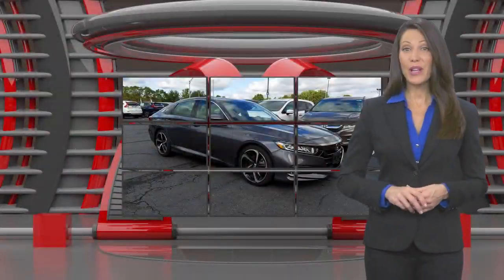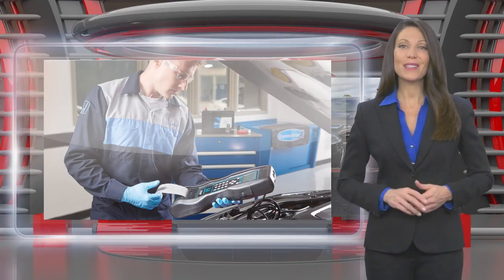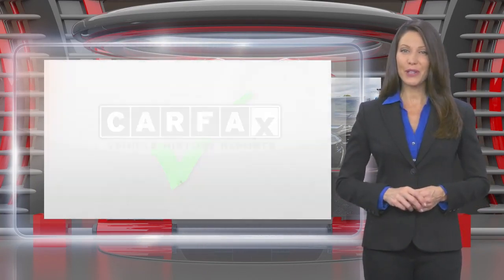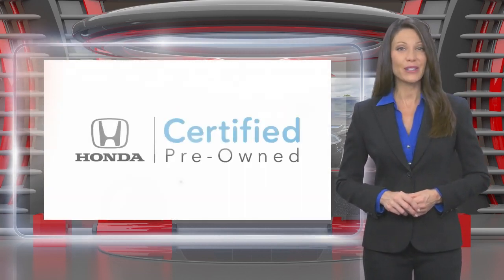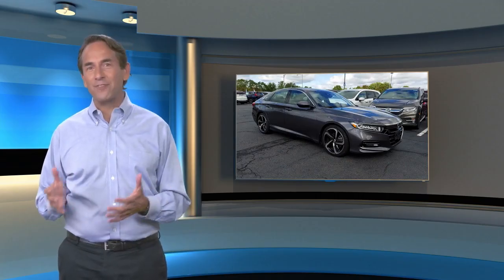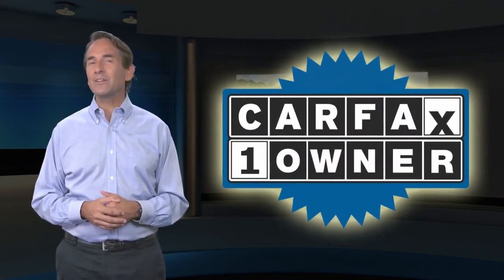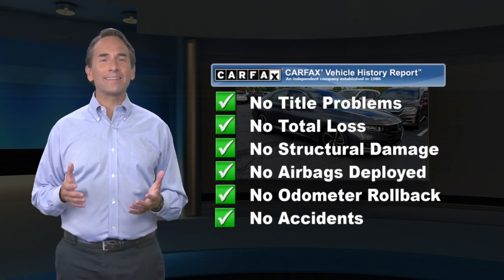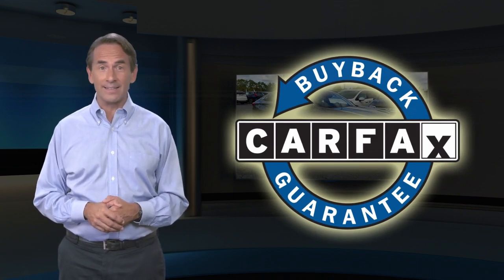Certified 2018 Honda Accord Sedan Sport 1.5T, Edison, NJ 127719A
WAS $22,995, EPA 35 MPG Hwy/29 MPG City! Honda Certified, CARFAX 1-Owner, Excellent Condition. Sport 1.5T trim. iPod/MP3 Input, Onboard Communications System, Back-Up Camera, Alloy Wheels, Turbo Charged. CLICK NOW!KEY FEATURES INCLUDEBack-Up Camera, Turbocharged, iPod/MP3 Input, Onboard Communications System, Aluminum Wheels. Rear Spoiler, MP3 Player, Keyless Entry, Steering Wheel Controls, Child Safety Locks. Honda Sport 1.5T with Modern Steel Metallic exterior and Black interior features a 4 Cylinder Engine with 192 HP at 5500 RPM*. Serviced here, Non-Smoker vehicle, Originally bought here, Balance of Factory Warranty if applicableVEHICLE REVIEWSEdmunds.com explains "The Accord has a lot of strengths on the road. The drivetrain responds quickly and provides sufficient power. The car corners well, sticking to the road with no drama Great Gas Mileage: 35 MPG Hwy.A GREAT VALUEWas $22,995.BUY WITH CONFIDENCE182-point inspection by factory-trained technicians on all Honda Certified vehicles, 7yr/100,000 mile Powertrain Warranty as well as, NO Deductible, Extended coverages are available for purchase. Vehicles purchased within the new car warranty period extends the Comprehensive Coverage from, 3yr/36,000 to 4yr/48,000 miles, Up to two complimentary oil changes within the first year of ownership, 24-hour Roadside Assistance included with towing, lock-out assistance, tire change and fuel delivery, Sirius XM 3 month free trial period on eligible factory equipped vehicles. Honda Certified Warranty is transferable if vehicle is sold to a subsequent private owner. Vehicle History Report, 1yr/12,000 miles Comprehensive Coverage (from original service date) with $0 deductibleHorsepower calculations based on trim engine configuration. Fuel economy calculations based on original manufacturer data for trim engine configuration. Please confirm the accuracy of the included equipment by calling us prior to purchase.

[RLVID:12350:8a43b48c0388e1ee:b4909a791a08be00:1]